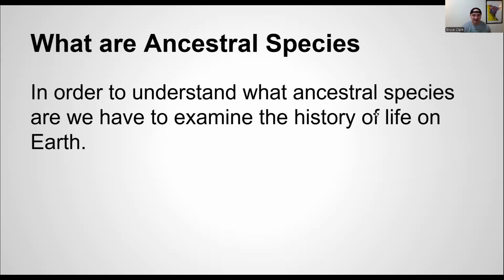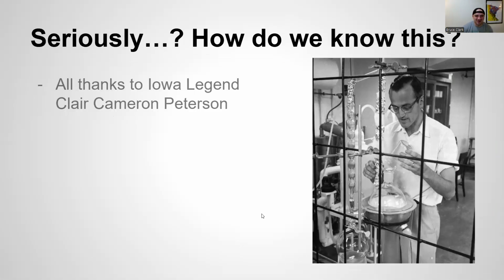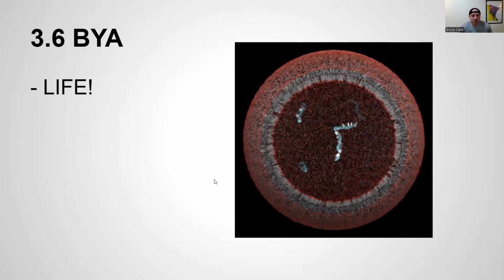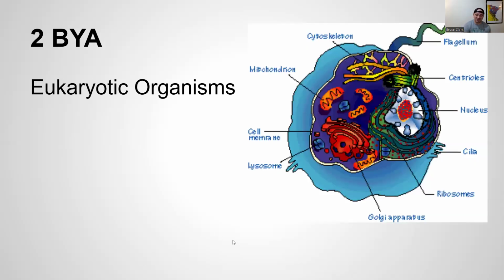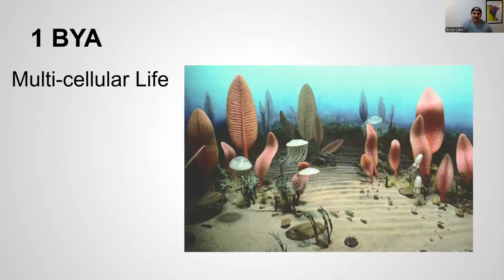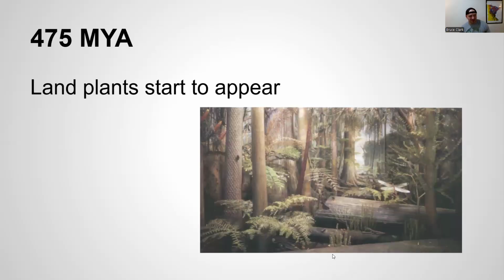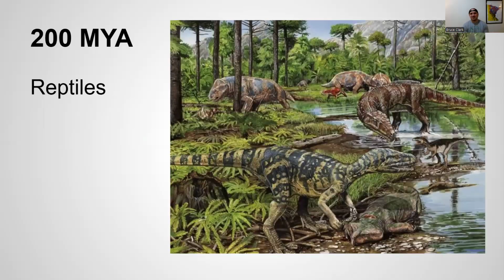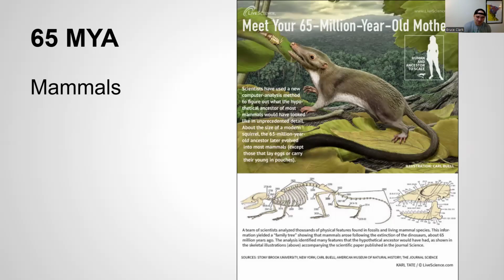A Brief History of Life on Earth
The 3rd lesson from our Evolution Unit. Life needs TIME to Adapt and change. So exactly how much time has it had? Let's take a brief look at the history of life on Earth in how it relates to us Human Beings and our Ancestors.